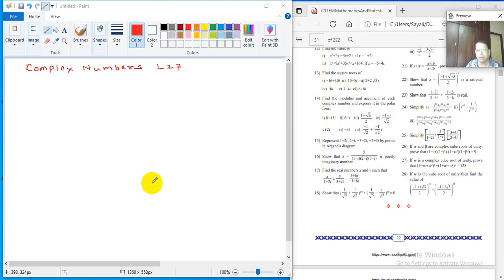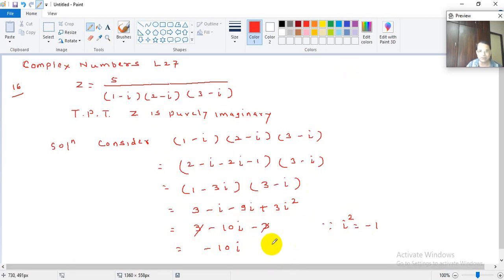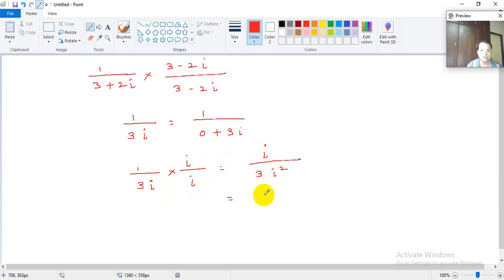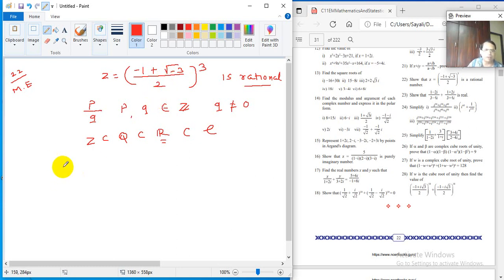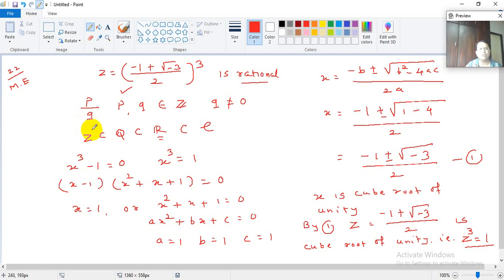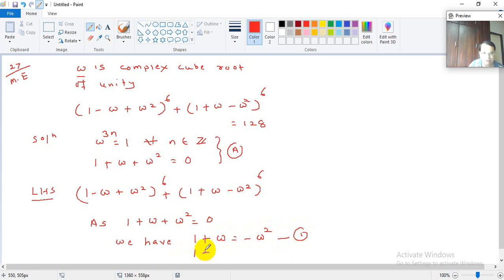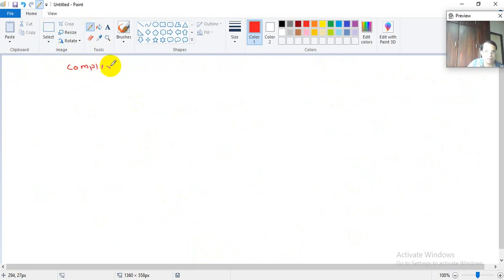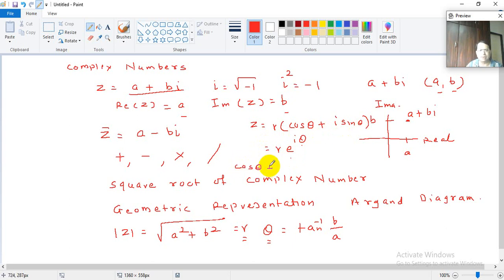XI : Complex Numbers - Lecture 27